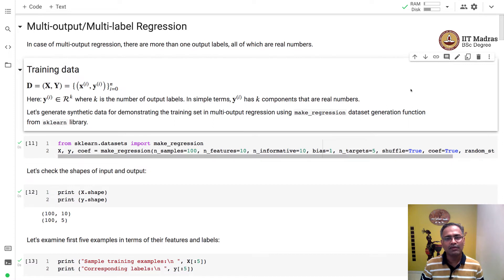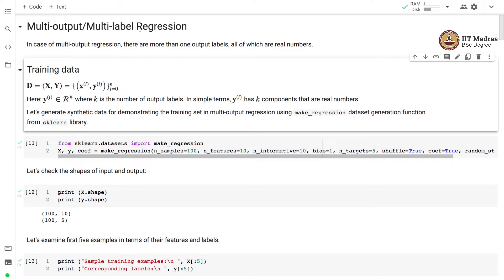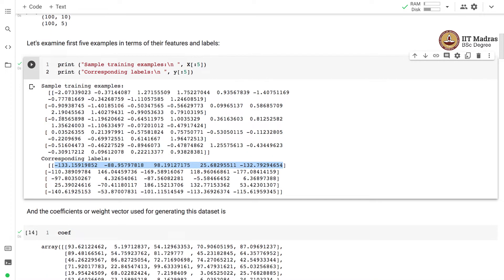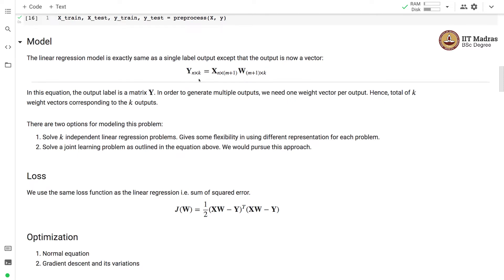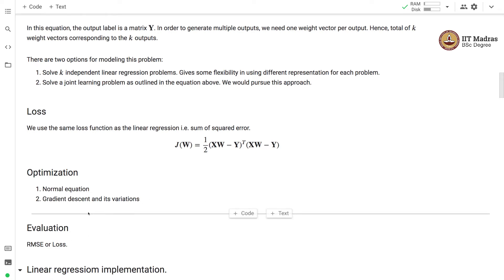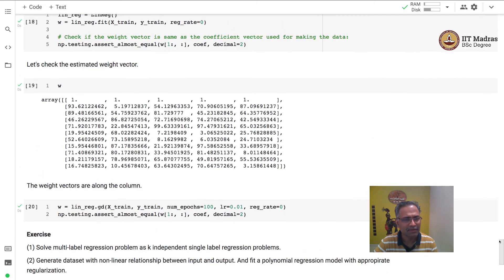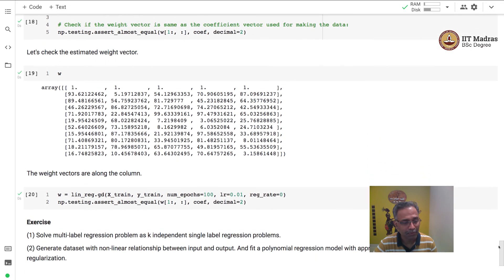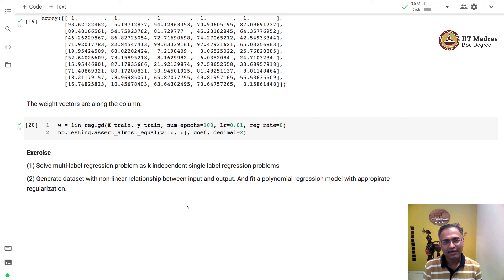Multiouput Regression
Model for multioutput regression, weight matrix, loss function